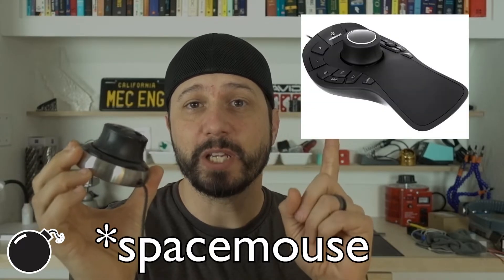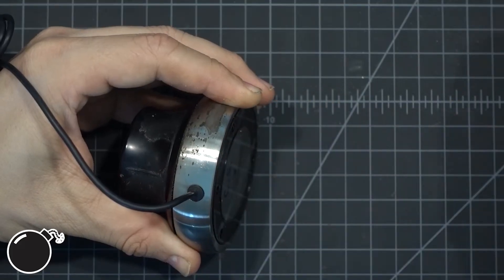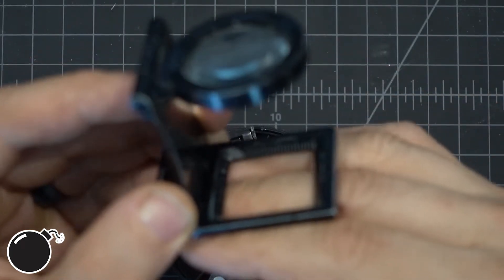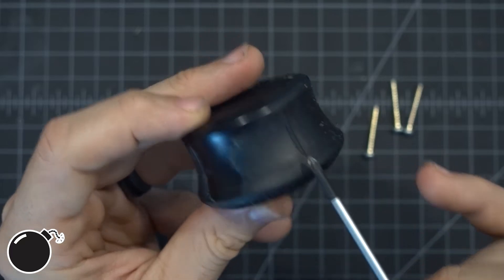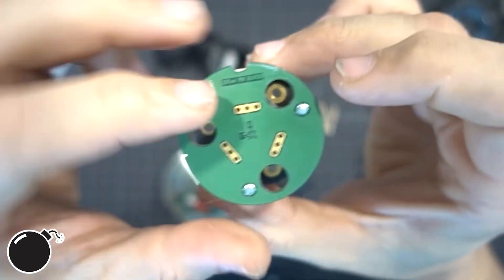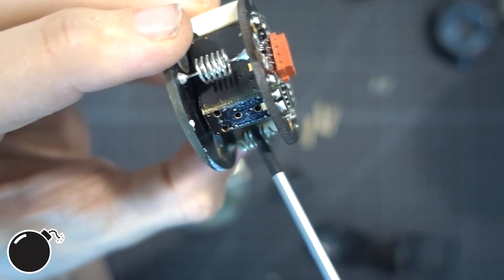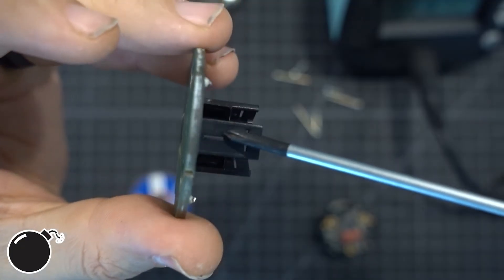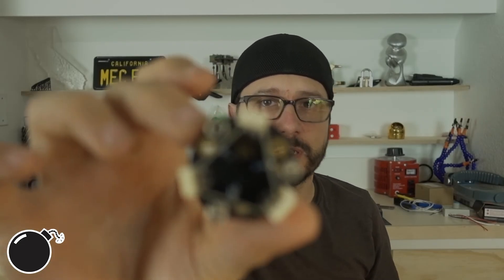What's Inside a Space Mouse?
I've been using this 3d connexion space mouse for a long time and the whole time I have been wondering what was inside.  Well it finally died so I took it apart!!!  I think it is a very cool solution and design, I hope you enjoy!!!